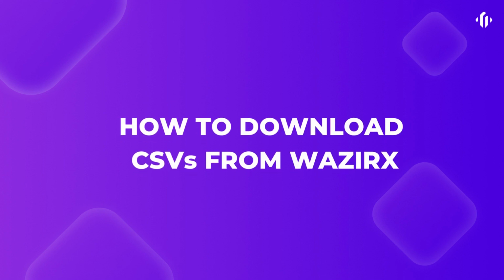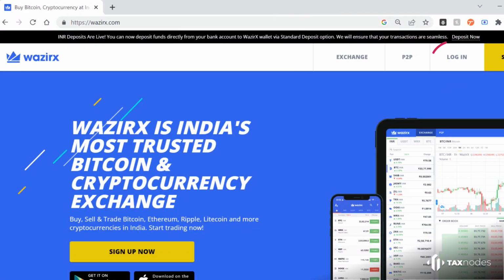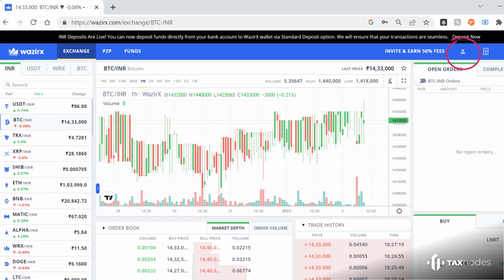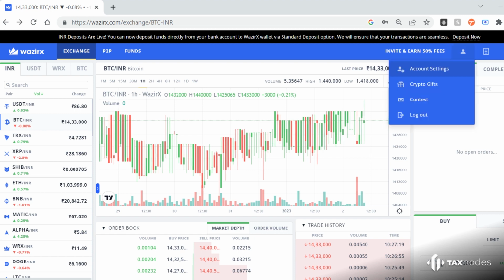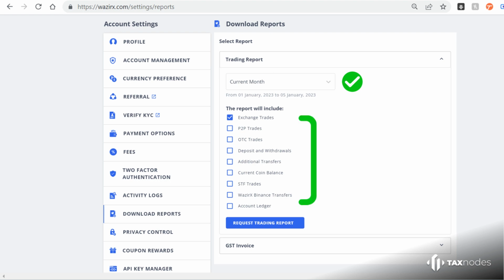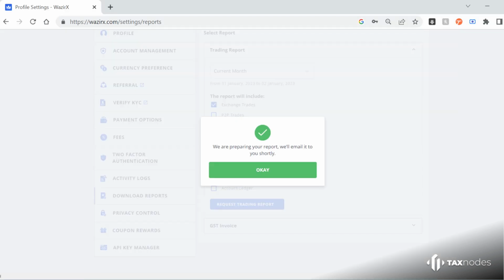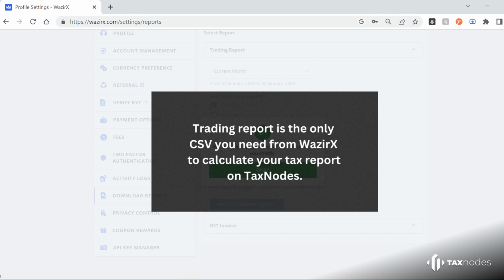How to Download CSVs from Wazirx by Taxnodes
Wazirx transaction history can be used to get all your CSVs from the Wazirx app. This video will help you figure out crypto ITR on all your Wazirx transactions with the help of taxnodes. Just follow the video step by step to get your detailed worry-free ITR reports for cryptocurrencies.
In this video, we talk about how you can do crypto taxes on Wazirx with the help of Taxnodes. Make sure to select all options when reporting for the most accurate tax calculation.

If you have any queries or questions ask us directly at this